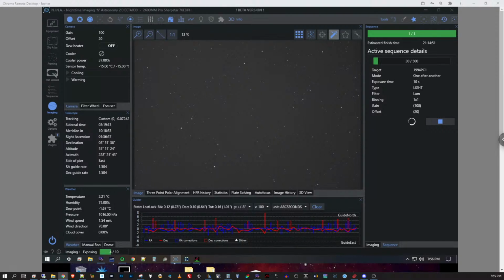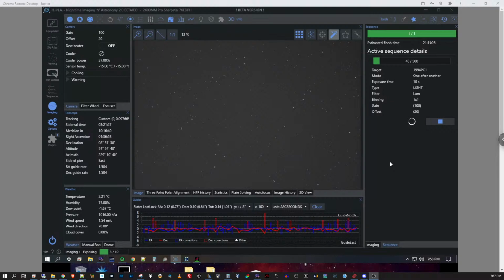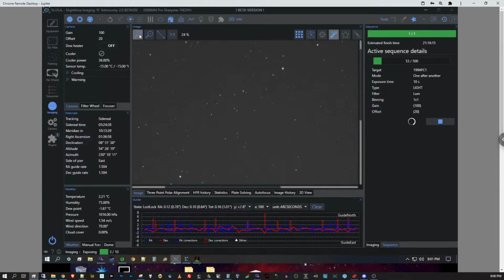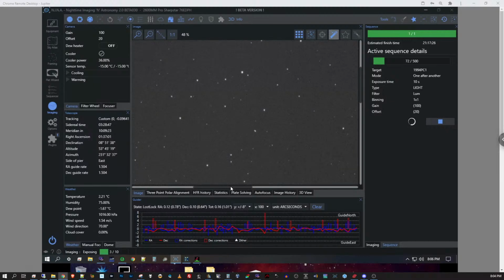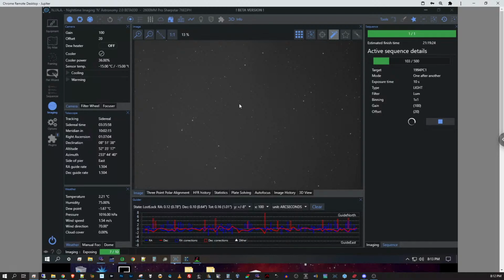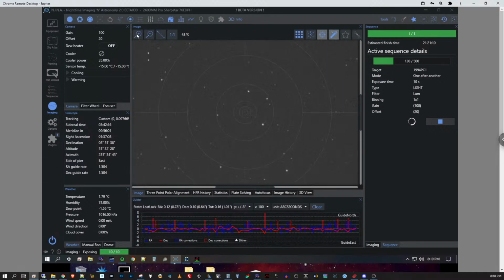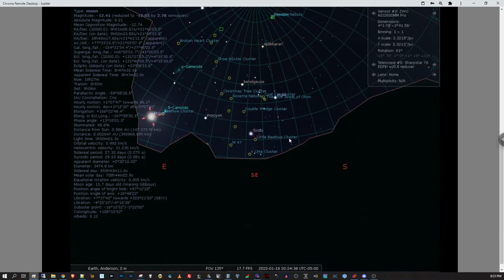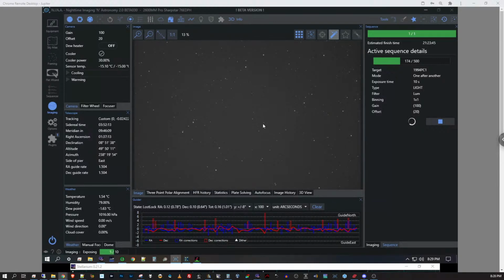Live Stream of a Near Earth Asteroid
Near Earth Asteroid